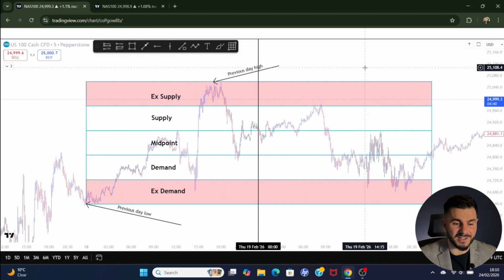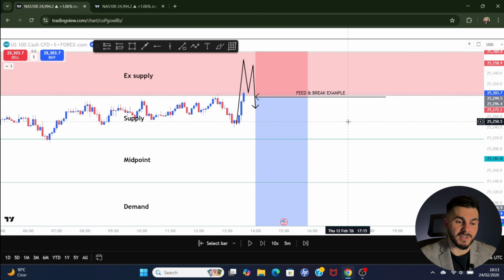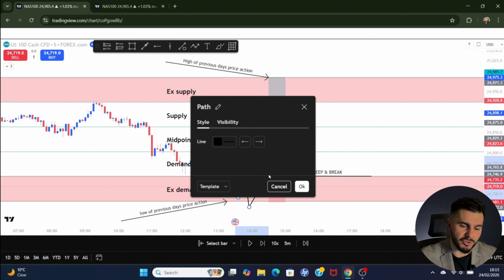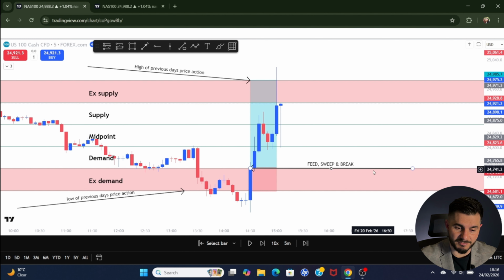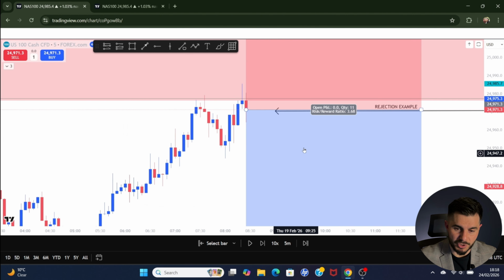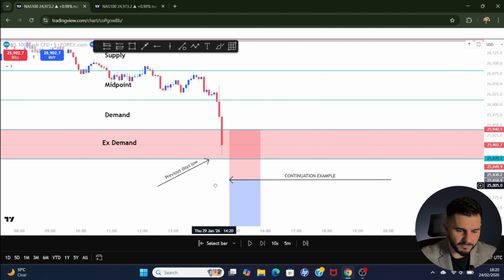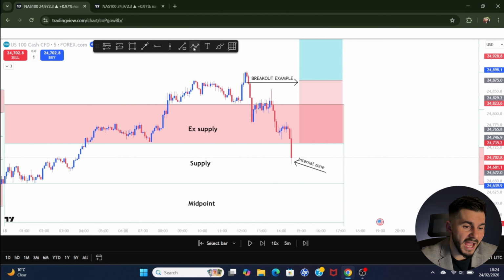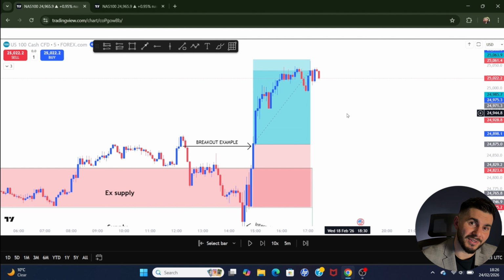Funded Traders Enter Too Early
In this video, I walk you through five structured entry procedures built around a mathematical supply and demand hierarchy.

If you want to enter the market with confidence - not guesswork - this framework gives you a repeatable, rule-based way to trade.

We divide the previous day’s price action (high to low) into five precise zones:

Extreme Supply
Supply
Midpoint
Demand
Extreme Demand

From there, I break down the five entry models:

1️⃣ Feed & Break
2️⃣ Feed, Sweep & Break
3️⃣ Rejections
4️⃣ Continuations
5️⃣ Breakouts (and why I don’t recommend trading them)

You’ll see real examples, candle-by-candle breakdowns, and why trading from extreme supply to extreme demand offers superior risk-to-reward when executed correctly.

This is not drawing zones by eye.
This is mathematical structure.
Objective. Testable. Repeatable.

If you’re tired of random entries and inconsistent execution, this will give you a clear framework to build from.

If you want to learn how to manage trades and take profits like a professional, watch the next video linked on screen.

Trade with structure. Not emotion.